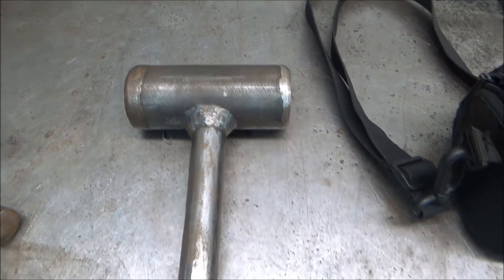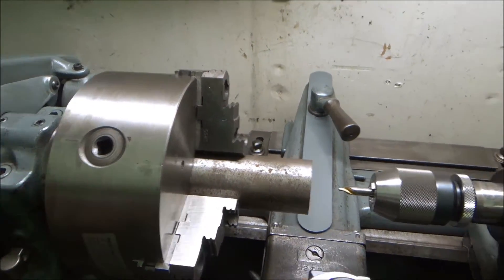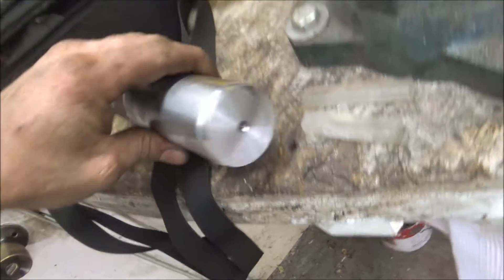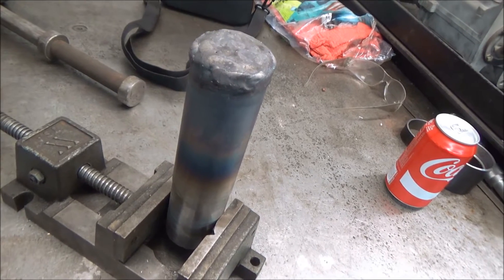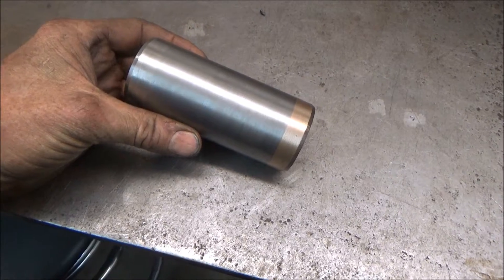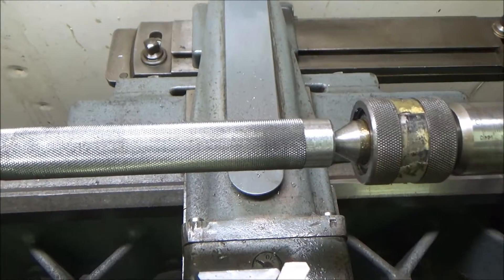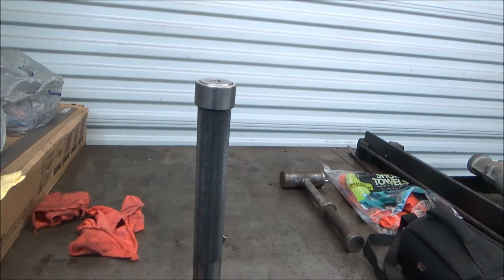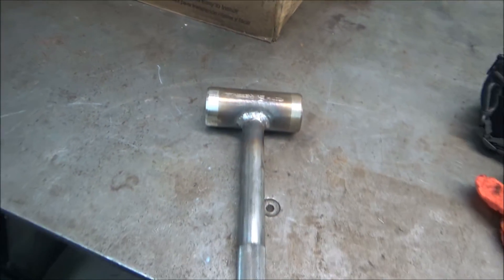Making a Hammer . Lathe & Tig Welding Project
In this video I make a Hammer